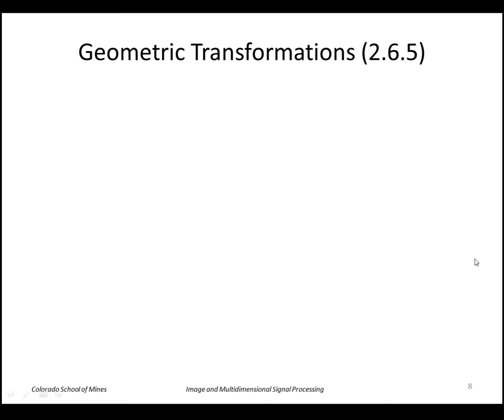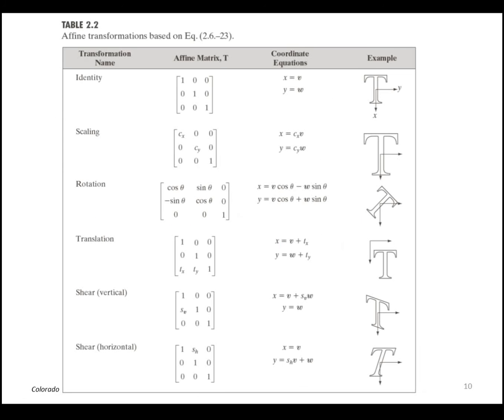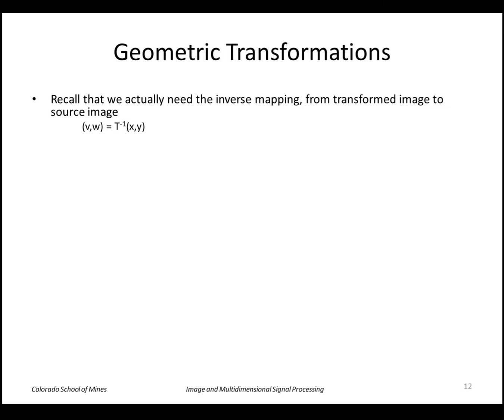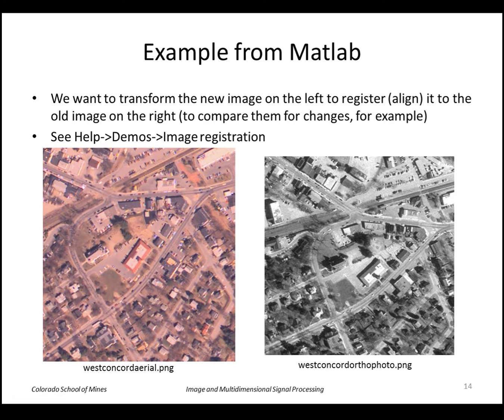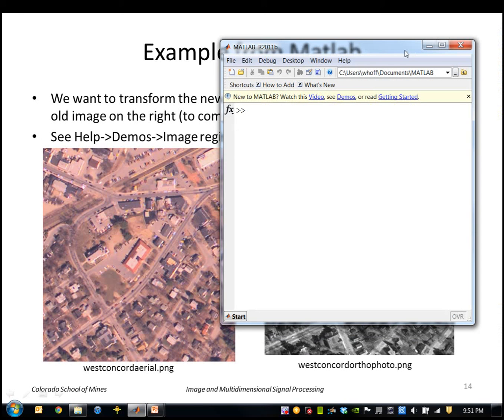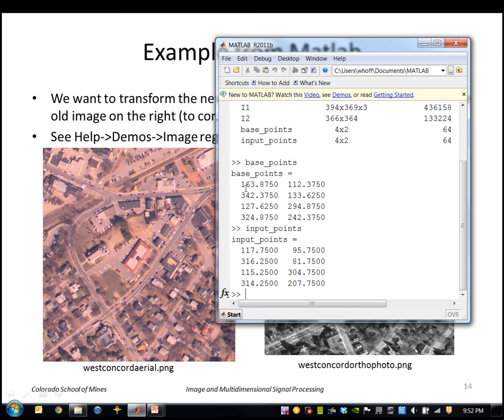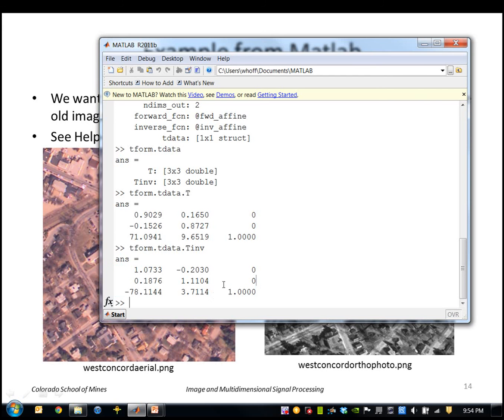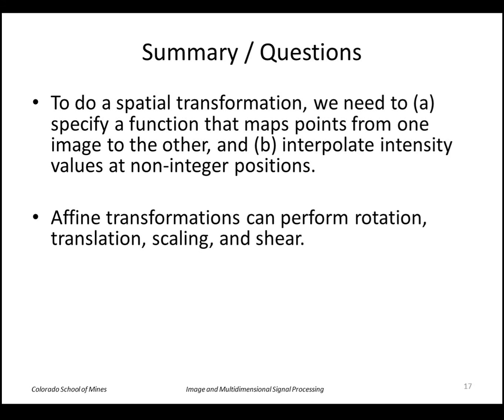EENG 510 Lecture 04-2 Spatial Transformations